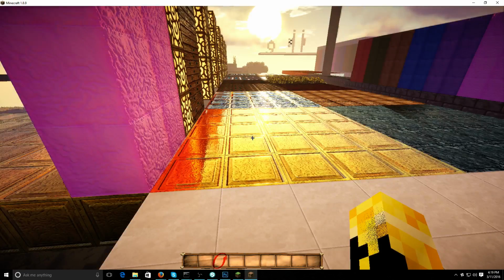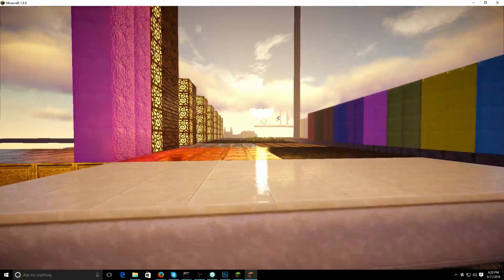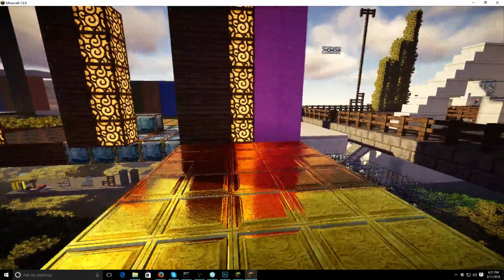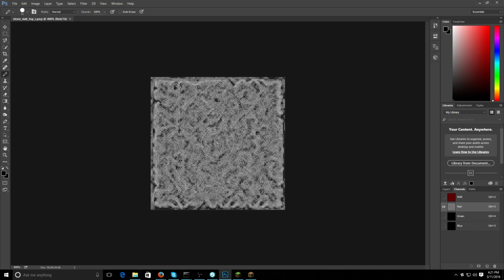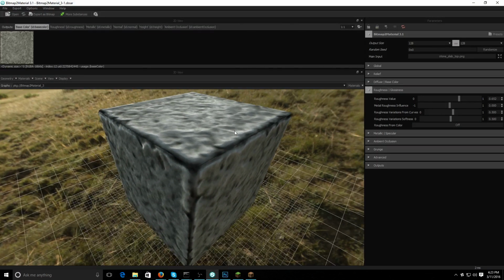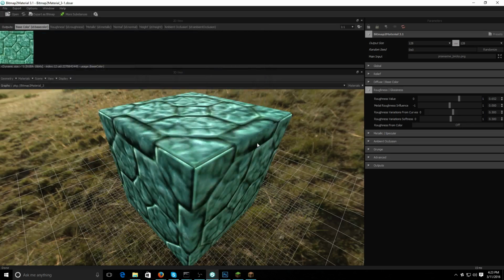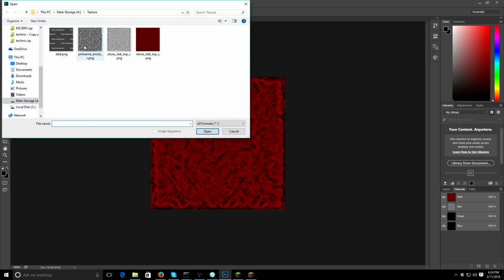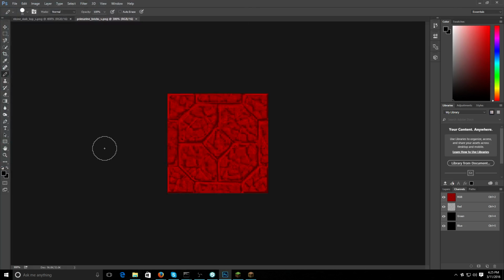What is PBR and how to make textures for it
This is a little tutorial on how to make textures for pbr and a brief overview of what PBR is.